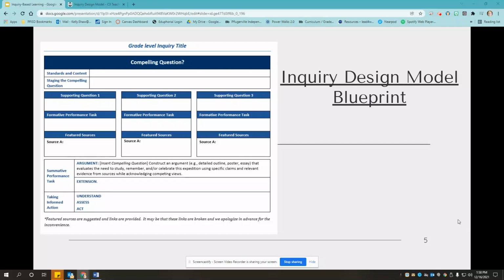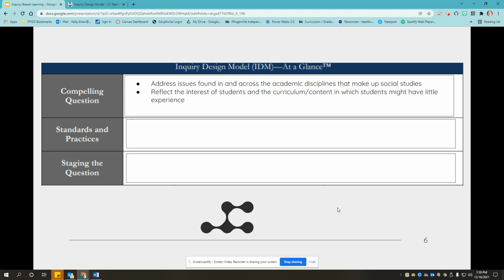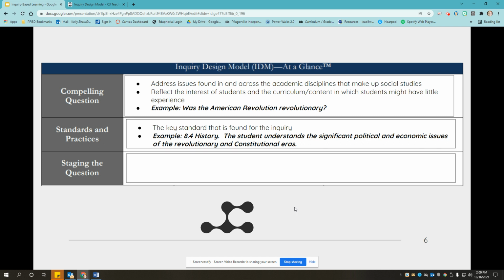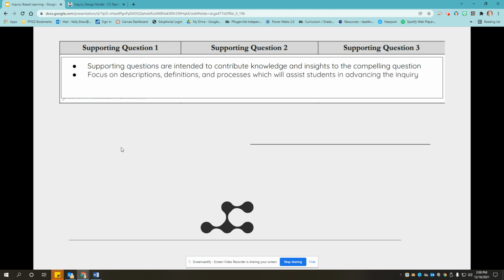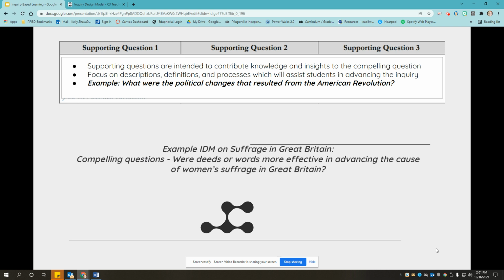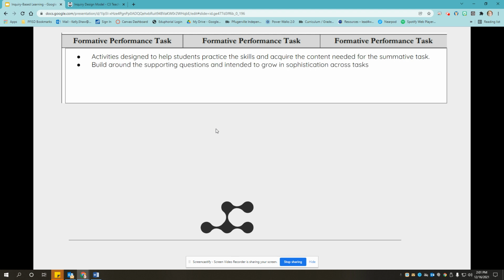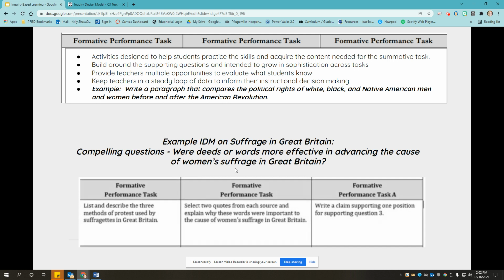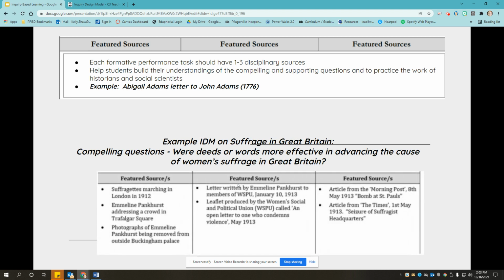IDM - Part 1